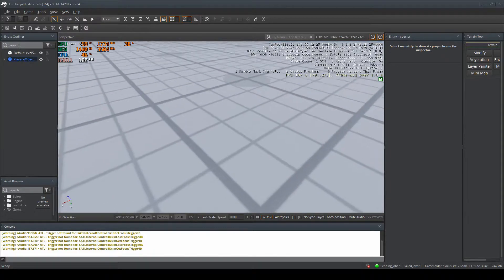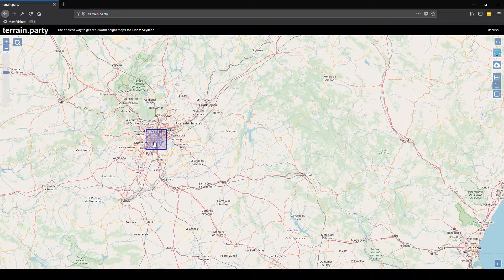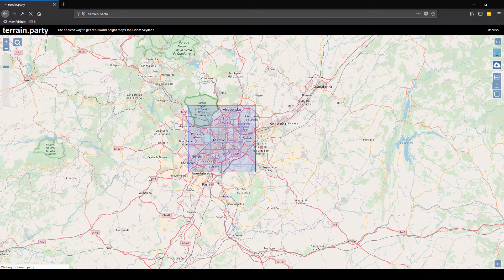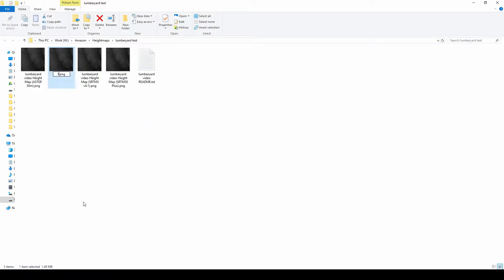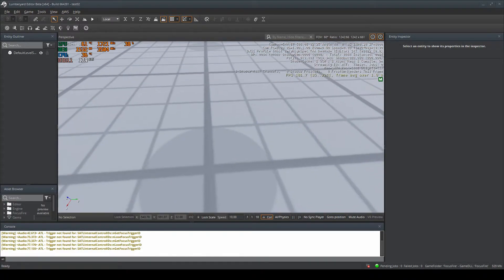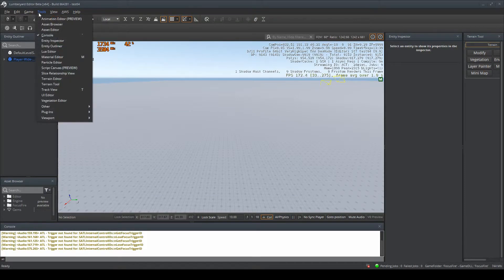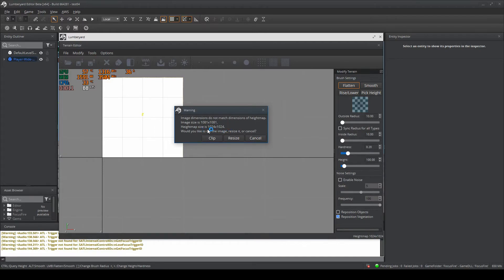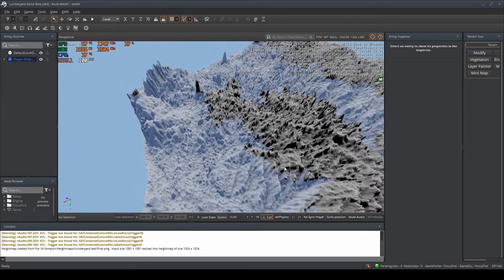#1 Lumberyard: Importing real-life Terrain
In this video, we import a real-life heightmap to create a very realistic terrain. We also cover how to change a PNG into a TIF